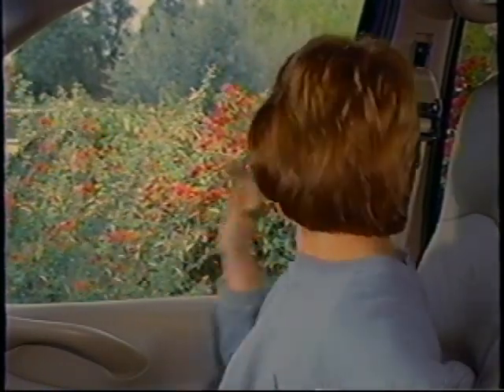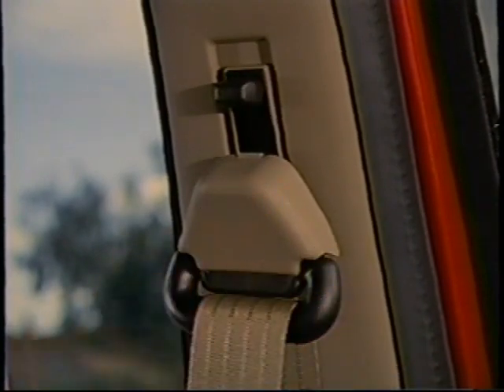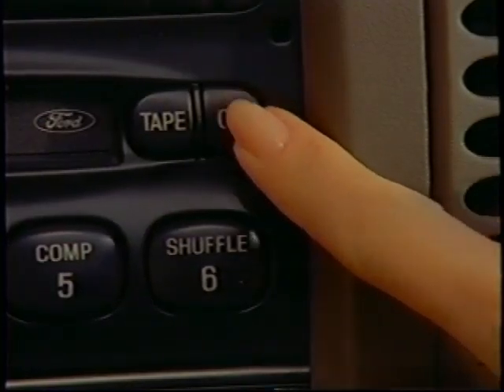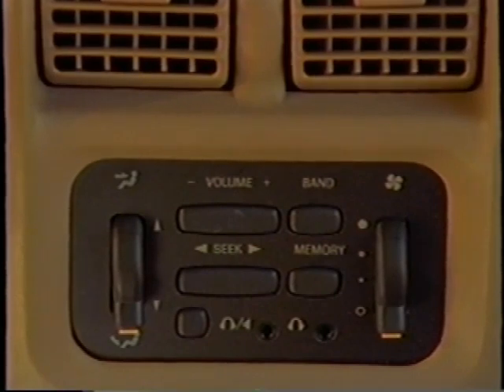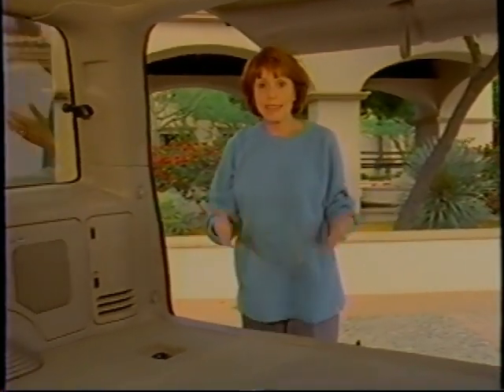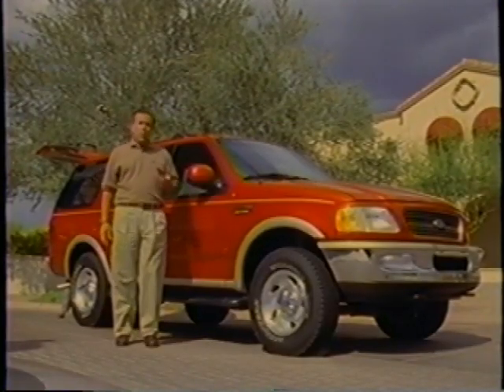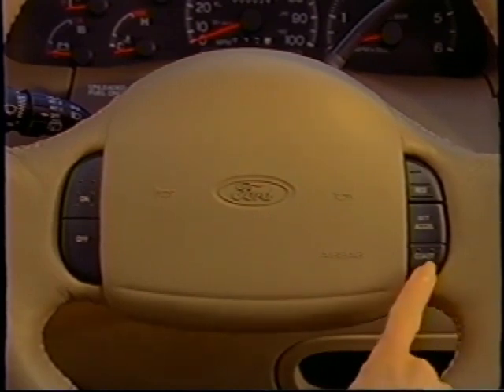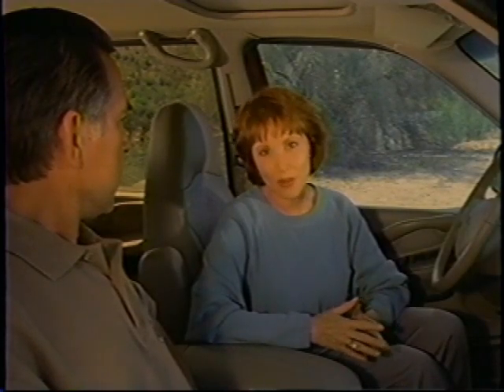1997 Ford Expedition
This is a copy of a VHS tape for the 1997 Ford Expedition.